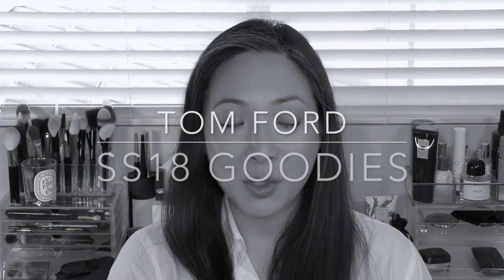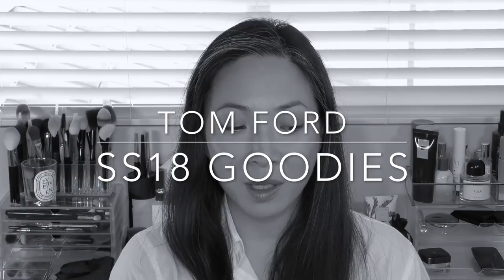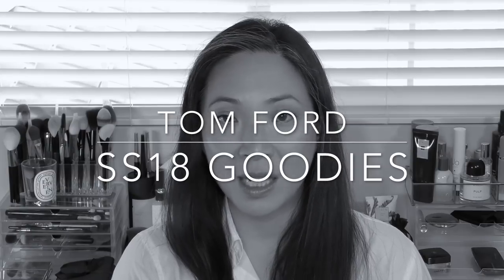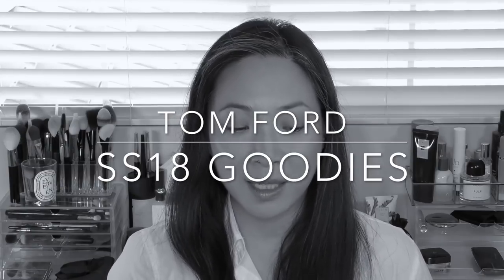TOM FORD Soleil Summer 2018 + Shadow Extremes Swatches!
I'm so excited about this video about Tom Ford's latest Soleil Collection along with 5 of his new Extreme Shadows. Check for timestamps below if you want to skip around.

BTW, online photos for the Contouring Compact have since been changed, and not necessarily correctly! Very odd.

Products mentioned:
Contouring Compact in Nude Glow $110
Sheer Cheek Duo in Exotic Flora $80
Shade and Illuminate Glow Stick in Sunstruck $55
Cream and Powder Eye Color in Emerald Isles $62
Cream and Powder Eye Color in Azure Sun $62
Shade and Illuminate Eye Kohl Duo in Soleil Blanc $44
Shade and Illuminate Eye Kohl Duo in L'Avventura $44
Lip Color Sheer in Nudiste $54
Lip Color Sheer in Bambou $54
Tom Ford Shadow Extreme in TFX1, 9, 10, 11, 19 $36

TIMESTAMPS:
0:28 - Intro to Review and Swatches of Soleil Summer 2018
1:30 - Nude Glow Contouring Compact
6:39 - Exotic Flora Sheer Cheek Duo
9:13 - Sunstruck Shade & Illuminate Glow Stick
11:08 - Cream and Powder Eye Colors
14:47 - Shade & Illuminate Eye Kohl Duos
17:19 - Lip Color Sheers in Nudiste and Bambou
20:47 - Swatches of Shadow Extremes
24:06 - Demo of Soleil Summer 2018

Facts about me, for reference:
Age: 44
Skin Type: Dry/Sensitive - eczema prone, but occasionally combo
Skin Tone: Neutral (warmer in the t-zone; cooler on the cheeks)